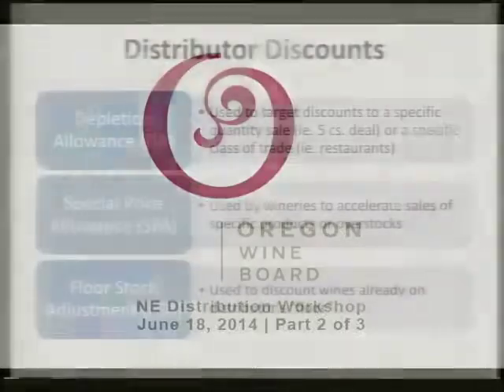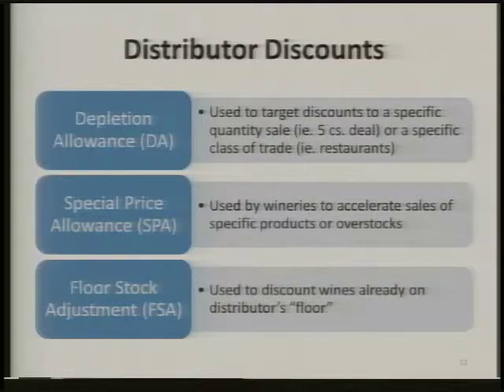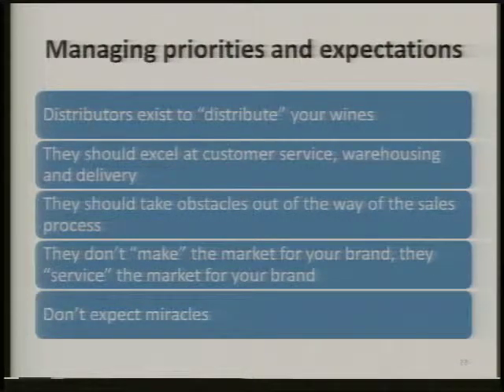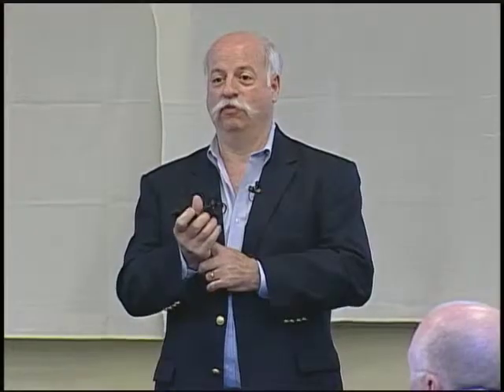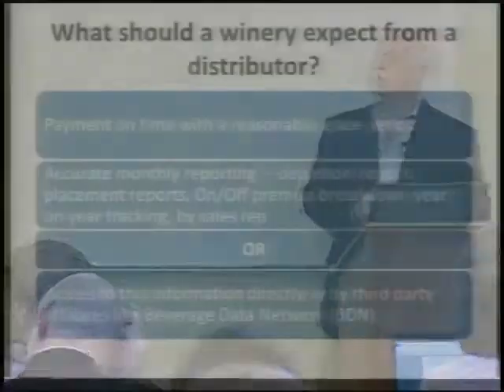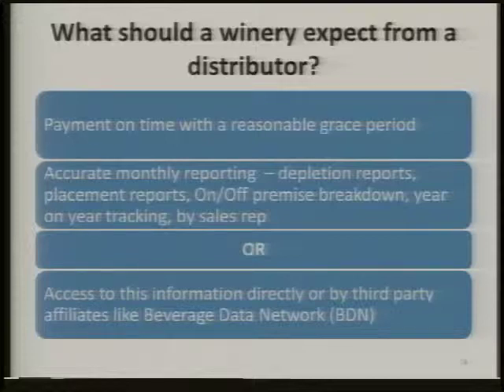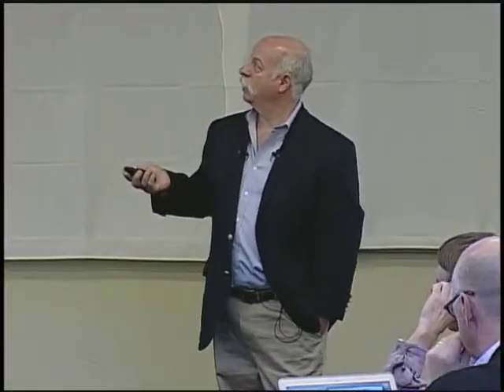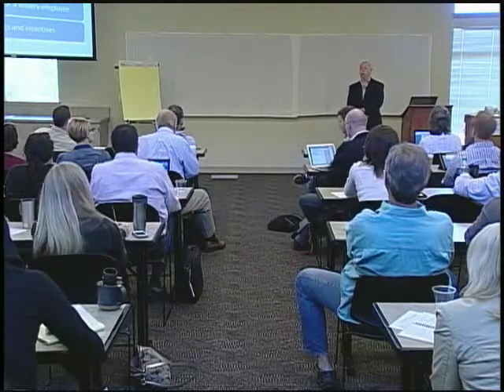Distribution: Developing a Strategic Plan (Part Two)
In this workshop, presented by Bill Sciambi, a 30-year veteran of the wholesale wine industry, you will learn how to develop a strategic plan for selling your wines that serves you best, as well as how to manage priorities and expectations when it comes to wholesale distribution. Expect to find answers to some of the following questions: What are the nation's biggest wine markets and how do I fit in? What are my overall sales and marketing options - national, regional or state by state? How do I identify a "good distributor?" What should I expect from a wholesale distributor? What should a wholesale distributor expect from me? What are the unique benefits and challenges of distributing on the East Coast?